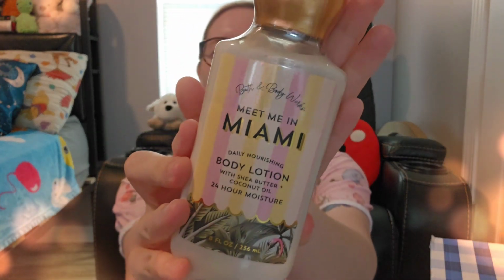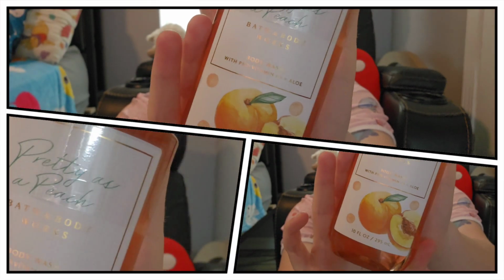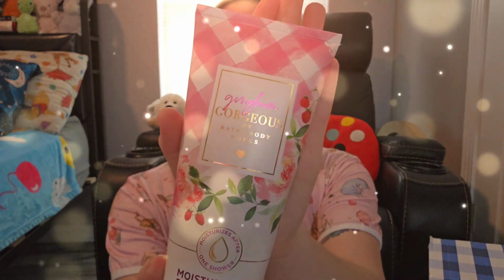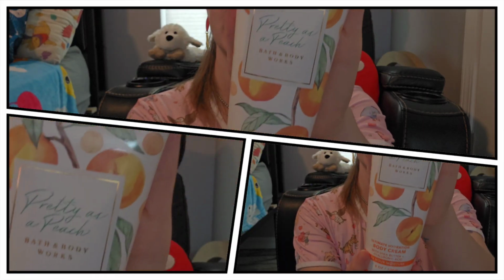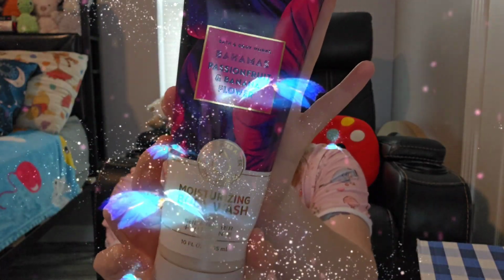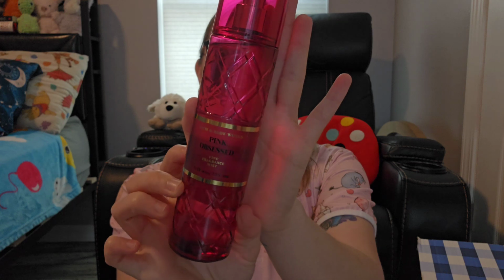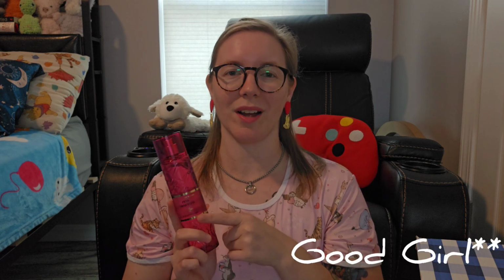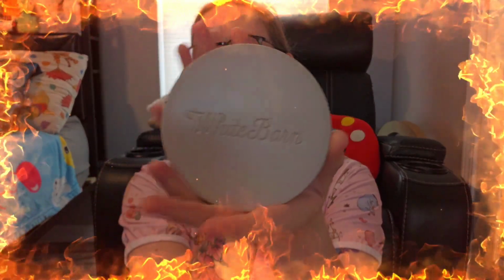MOTHERS DAY Unboxing!!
Unboxing part of what I got for Mothers Day ( these came early)